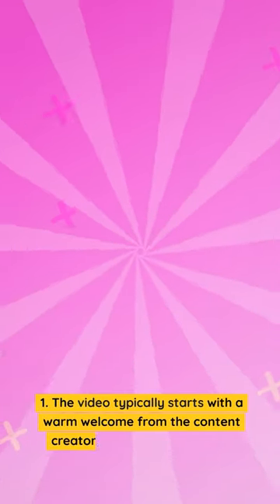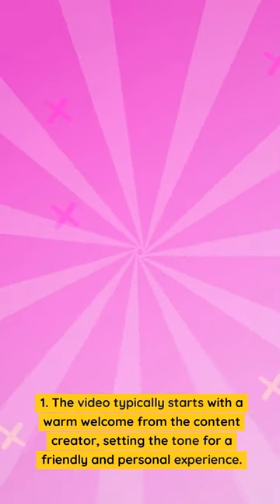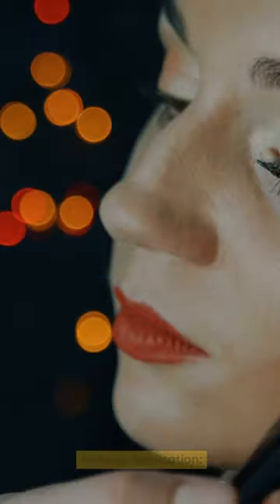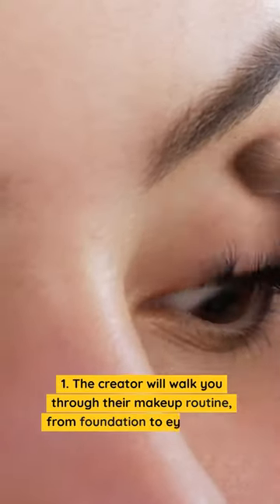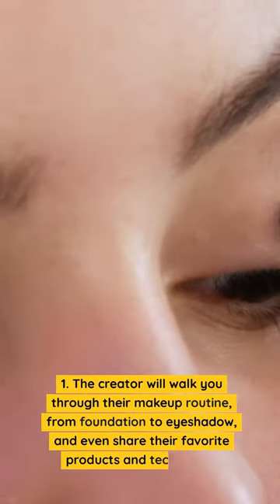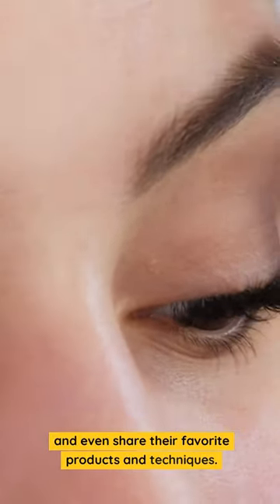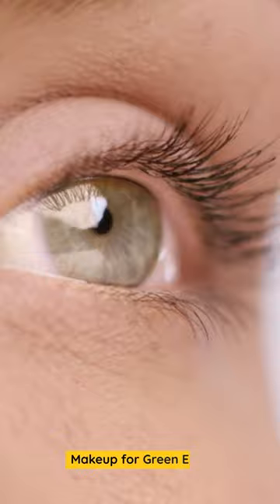Get ready with me vlog style